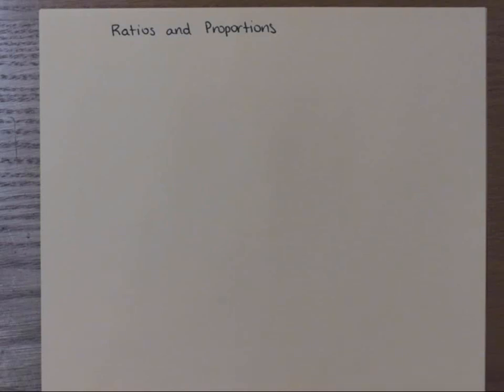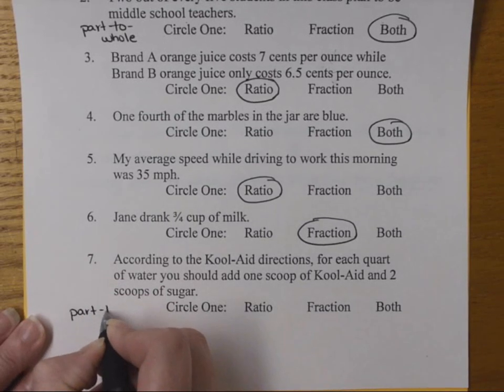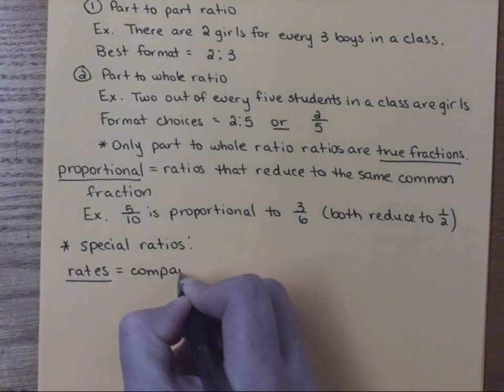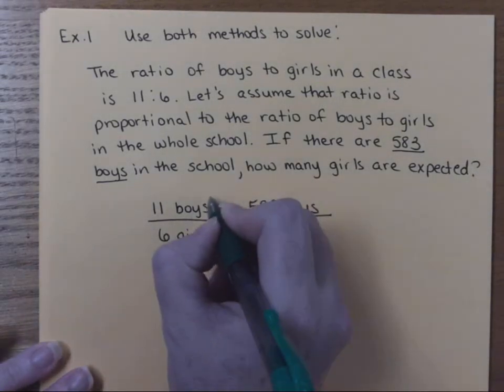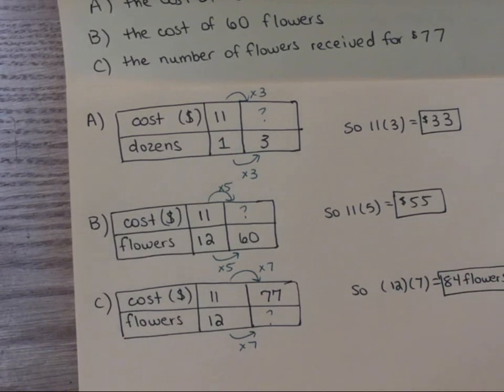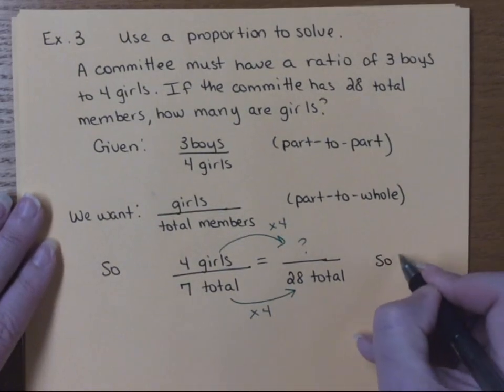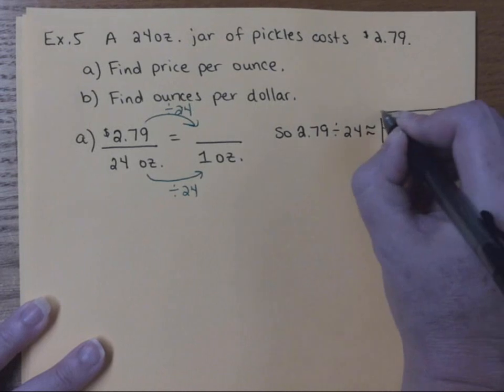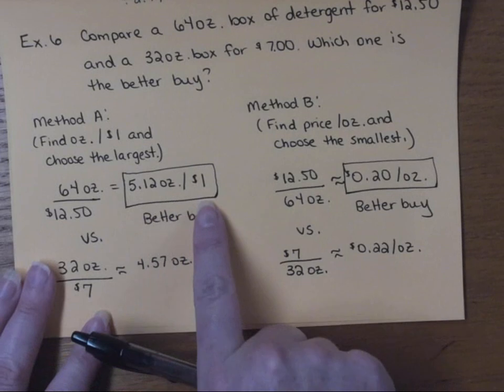Ratios and Proportions